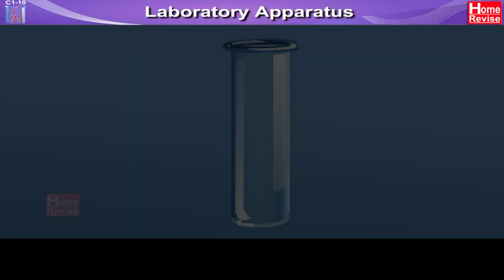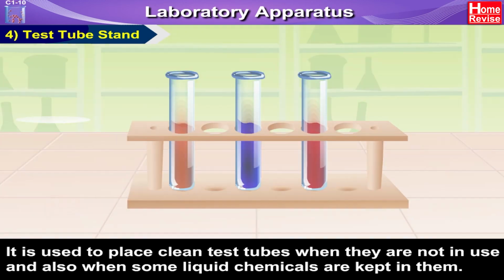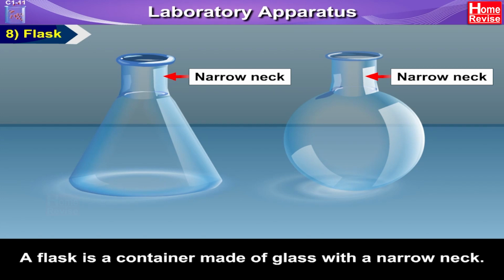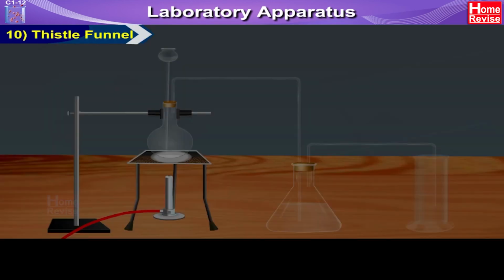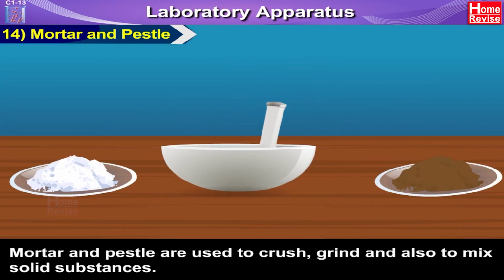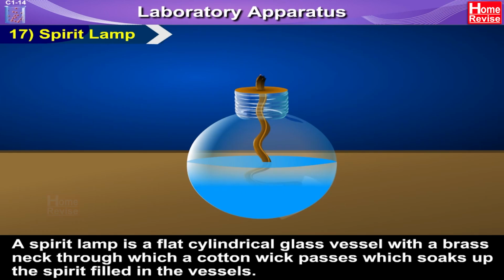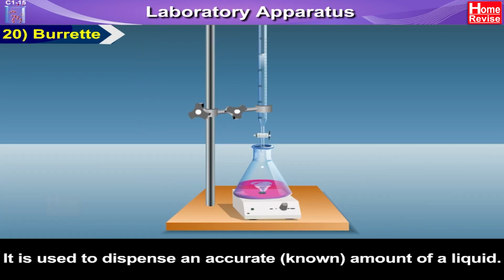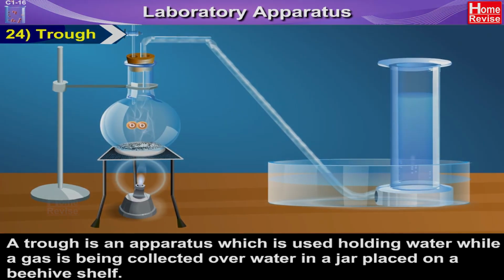Laboratory Apparatus | Important Apparatus Used in Chemistry Lab | Home Revise